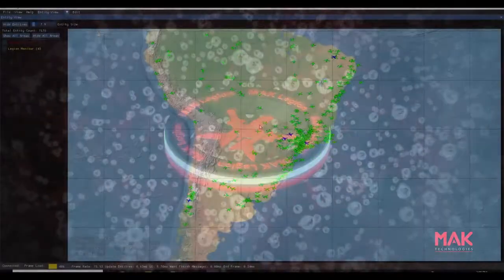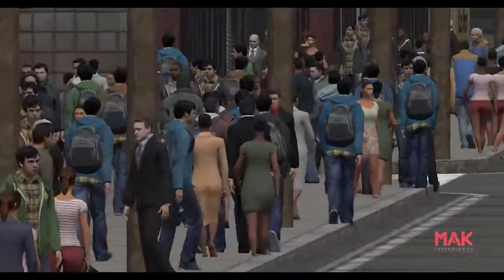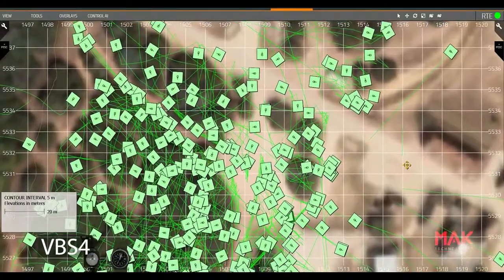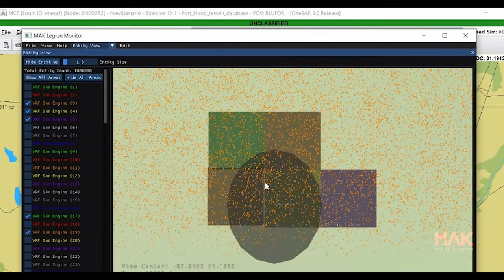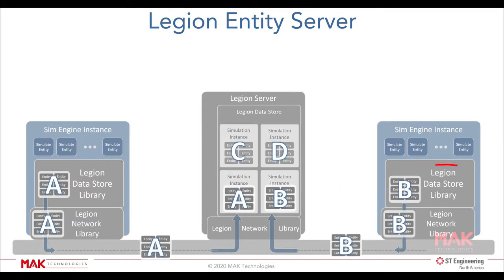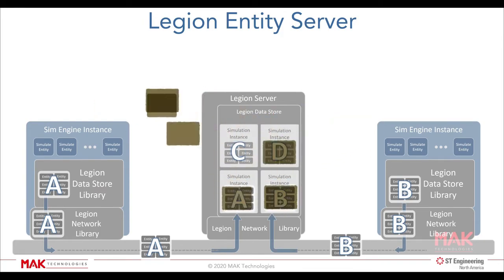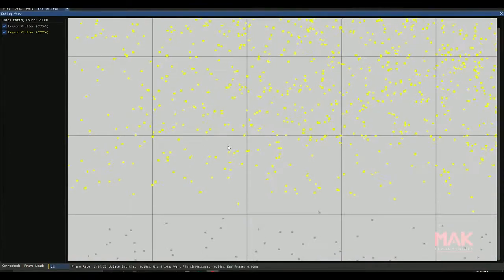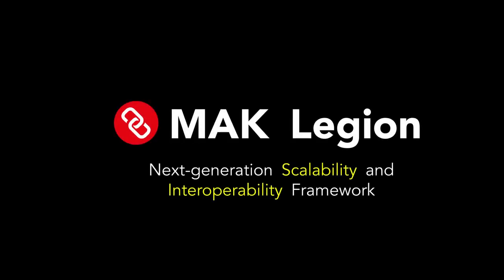MAK Legion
Legion; hükümetlerin, işletmelerin ve akademinin günümüzün modern çok çekirdekli sistemlerinden ve esnek bulut kaynaklarından tam olarak yararlanan büyük ölçekli simülasyonlar geliştirmesine olanak tanıyor. Legion; veri odaklı bir uygulamayı, geliştiricilerin Legion tarafından mümkün kılınan ölçeğe erişmesini kolaylaştıran nesne yönelimli uygulama programlama arabirimi (API) ile birleştiriyor.

MAK Technologies Baş Teknoloji Yöneticisi Len Granowetter, “Legion, yeni bir birlikte çalışabilirlik protokolünden daha fazlası” dedi ve ekledi: “Büyük ölçüde paralel simülasyon uygulamalarının verileri dahili olarak verimli bir şekilde depolamasına ve harici olarak paylaşmasına olanak tanıyan yüksek performanslı dağıtılmış bir veri tabanı.”

Dağıtılmış Etkileşimli Simülasyon (Distributed Interactive Simulation-DIS) ve Üst Düzey Mimari (High Level Architecture-HLA) ile simülasyonu kolaylaştıran MAK tarafından geliştirilen Legion, simülasyon topluluğu için simülasyon uzmanları tarafından sıfırdan inşa edildi. Açık standartlara uzun süredir devam eden taahhüdü ile tutarlı olarak MAK, Legion API’yi (arayüz spesifikasyonu) gelecekteki bir standardın temeli olarak Simülasyon Birlikte Çalışabilirlik Standartları Organizasyonu’na (Simulation Interoperability Standards Organization-SISO) geçirme sürecini başlattı.

Ağa bağlı sentetik ortamlarda sanal dünyaları birbirine bağlayan, simüle eden ve görselleştiren modelleme ve simülasyon yazılımında küresel lider MAK Technologies’in çözümleri hakkında bilgi almak için bizimle iletişime geçin.